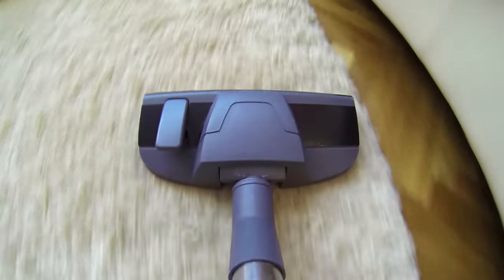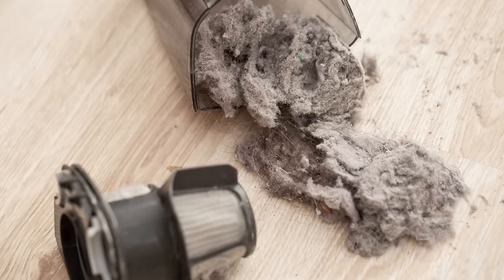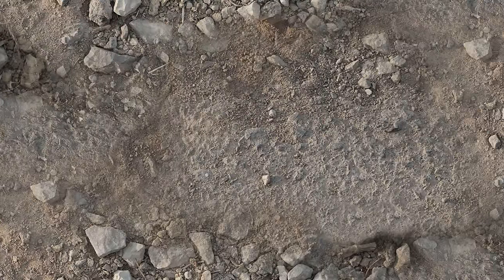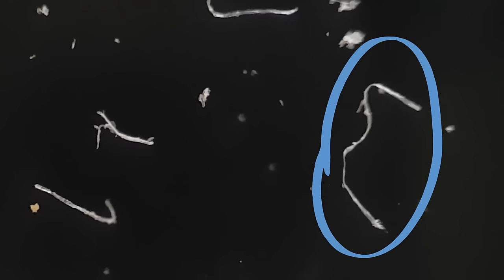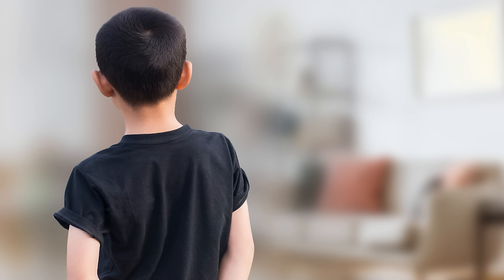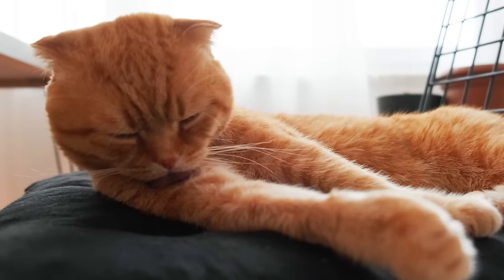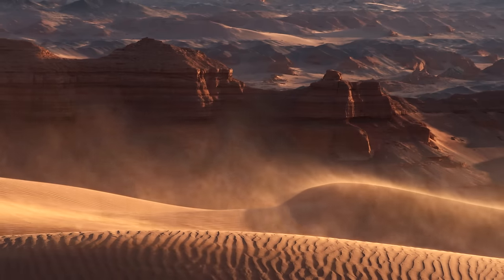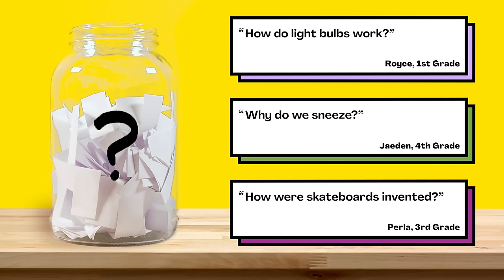What is dust?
Are your kids wondering: What is dust? This question came from Deago, a student from the United States.